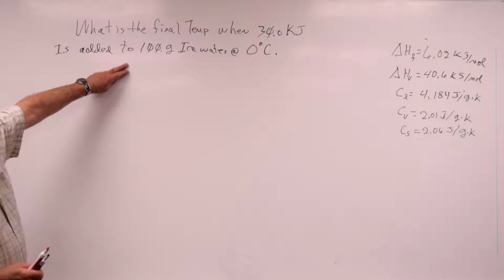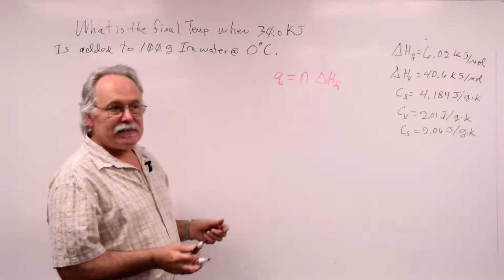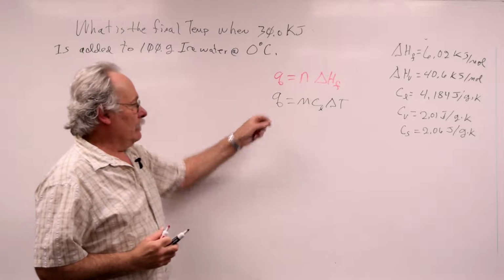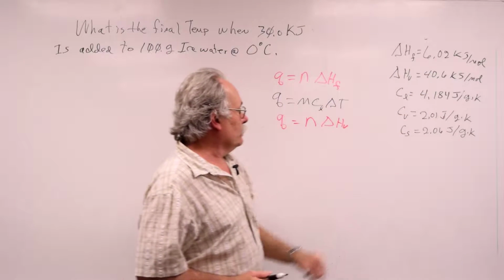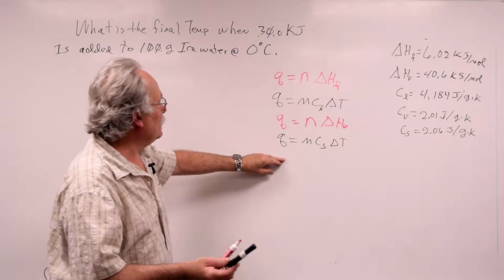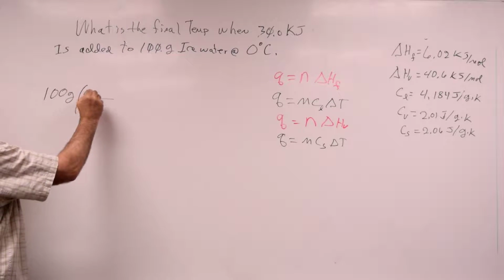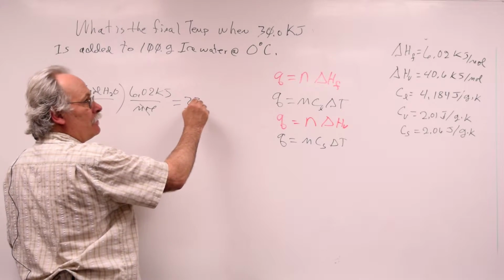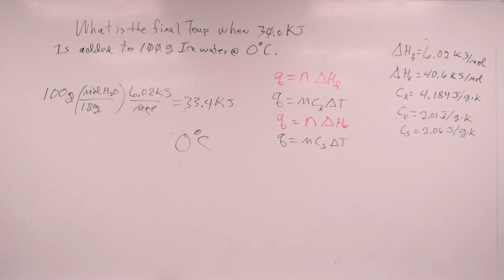5 1 mcdt